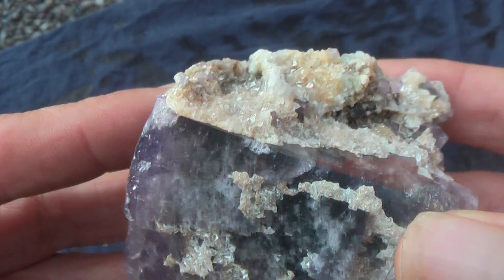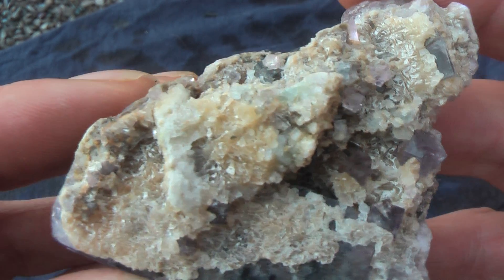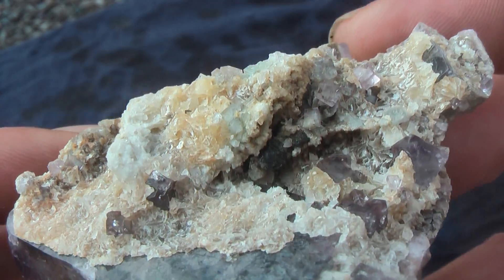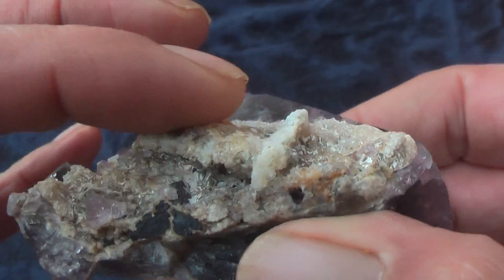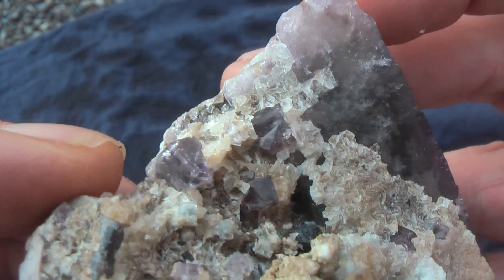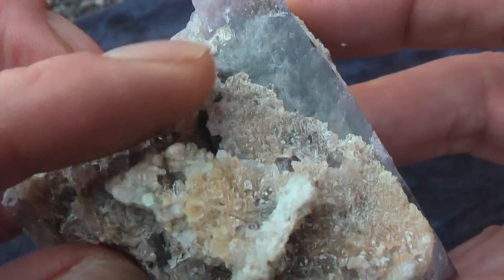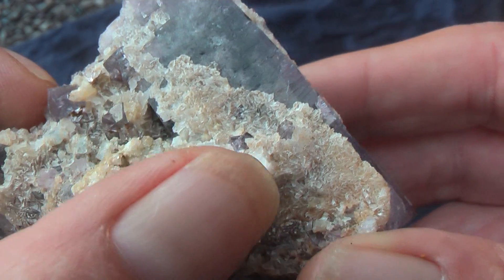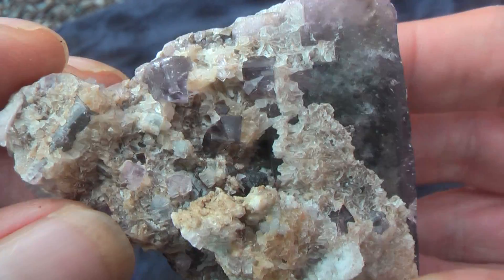To etch or not to etch? Heights Mine Fluorite & Calcite (part 4)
Calcite nearly gone, interesting secondary fluorite showing, which will probably detach during the next acid treatment.